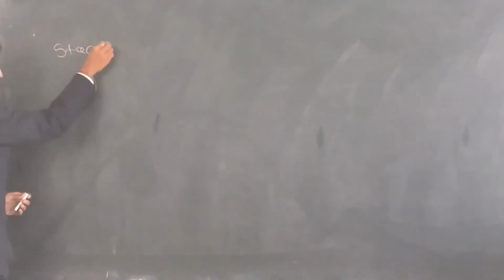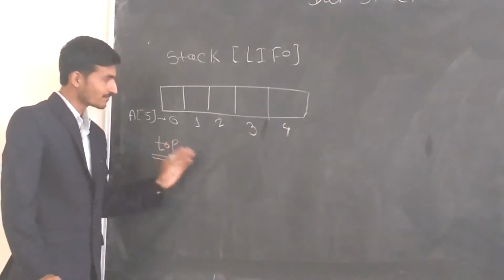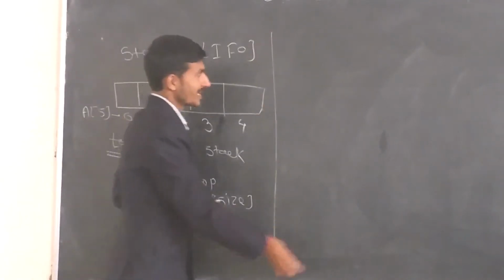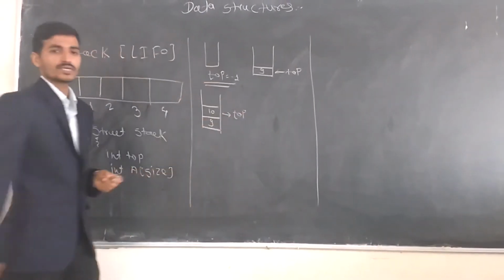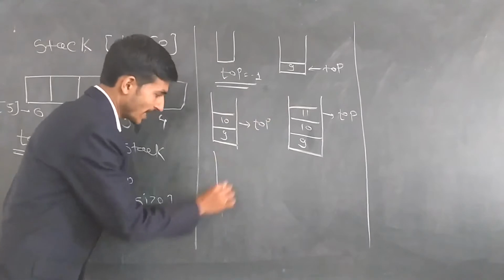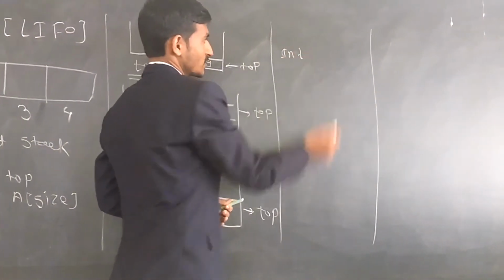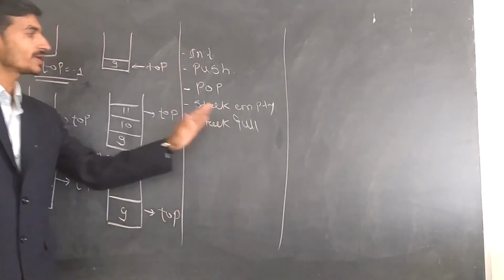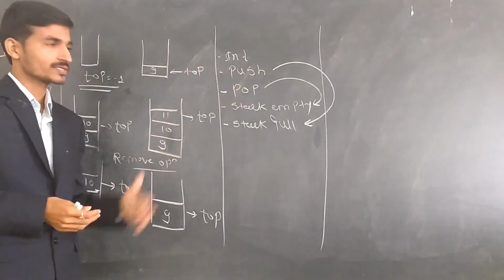Introduction to stack | data structures tutorial | How to use the stack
Stack in data structure | Introduction to stack [ With Step by Step representation] | data structures tutorial

In this session, I explain the stack as abstract data type, Introduction to stack and various operation performed on the stack with example. I have also represented the stack with the diagrammatically to understand the insertion and deletion of stack element.
Stack is a linear data structure which follows a particular order in which the operations are performed. The order may be LIFO(Last In First Out)

The Complete session is summarized in
- What is stack
- How to use the stack
- The stack overflow and underflow condition.
stack in c programming,
stack in data structure,
stack program in c using array,
stack program in c,
stack and queue in c++ class 12,
stack using array in c,
stack implementation in c using array,
stack in data structure using c,
stack implementation using array,
stack implementation in c,
c programming,
c++ programming,
push and pop operation in stack